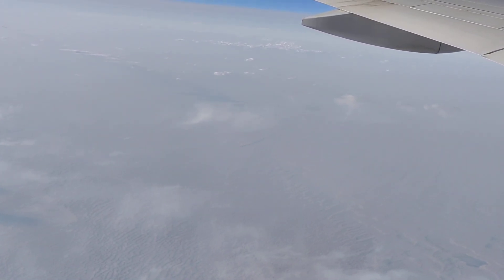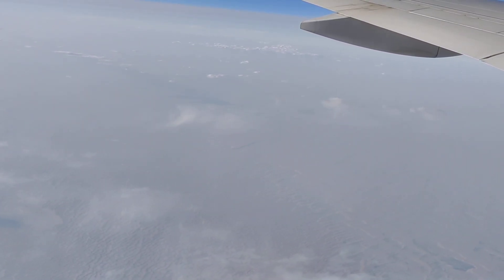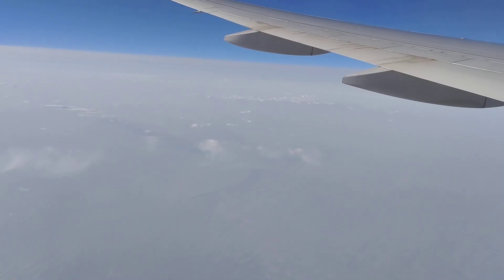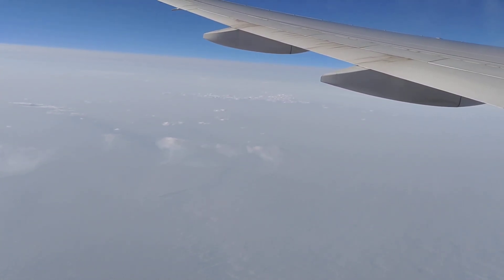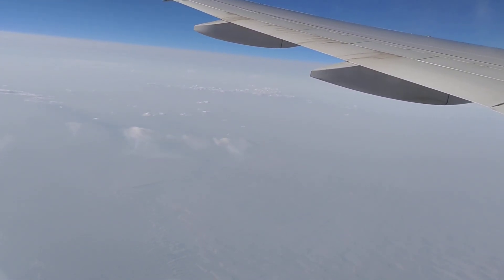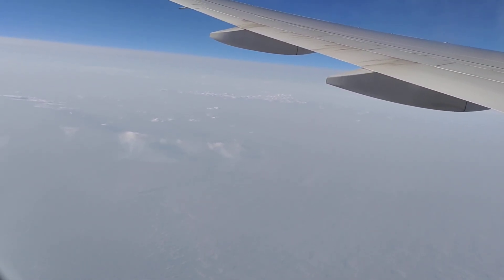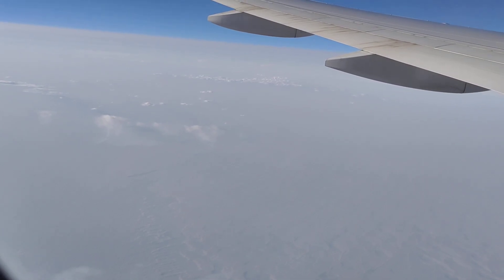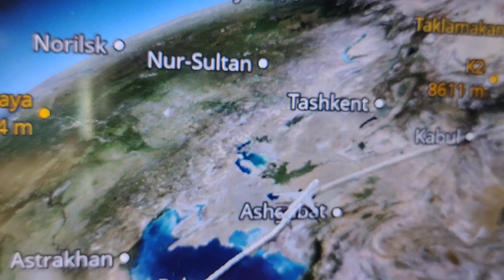A river etched out in the Sandy Terrain....